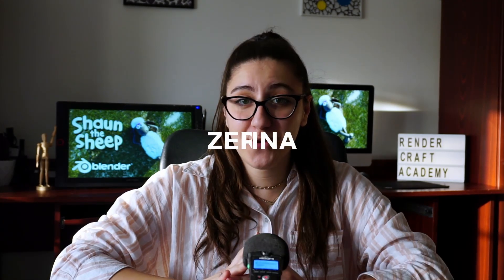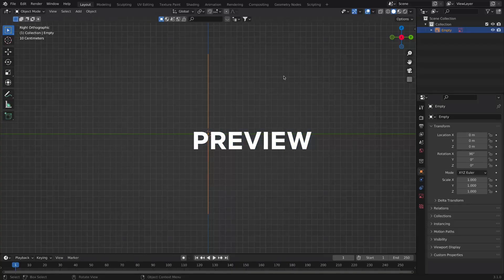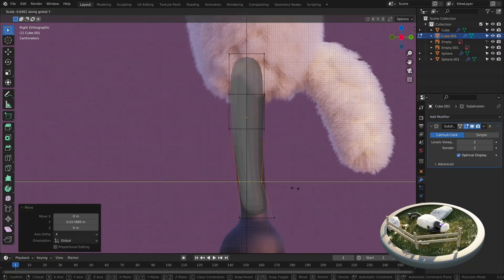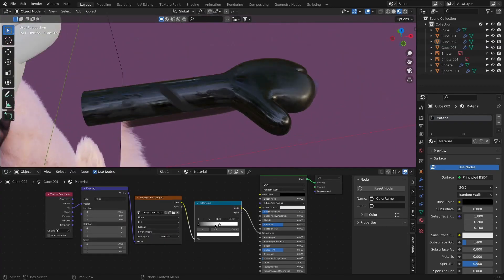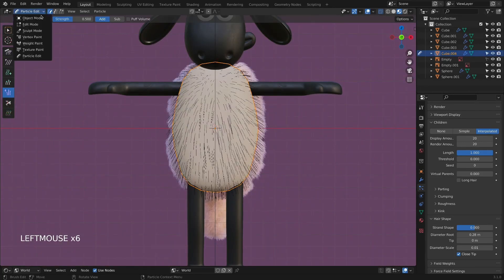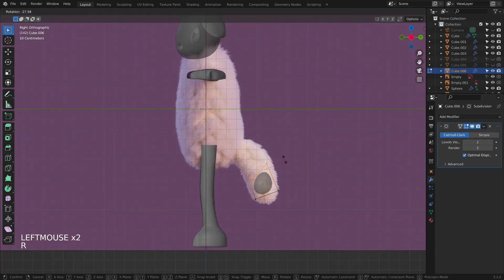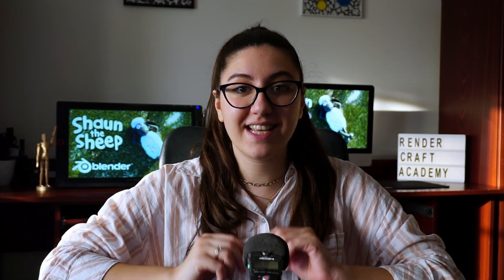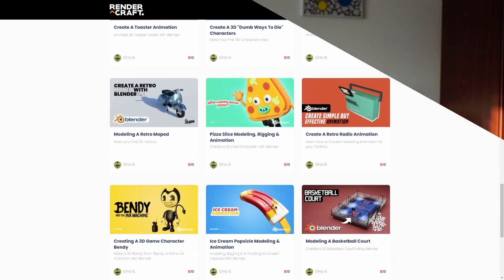Creating "Shaun The Sheep" a Stop Motion Character in Blender | Blender Academy